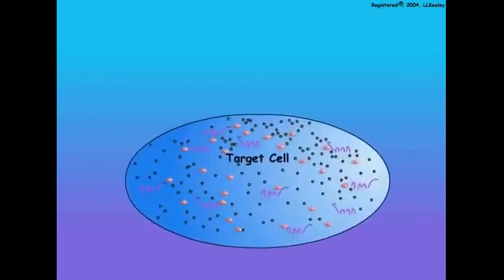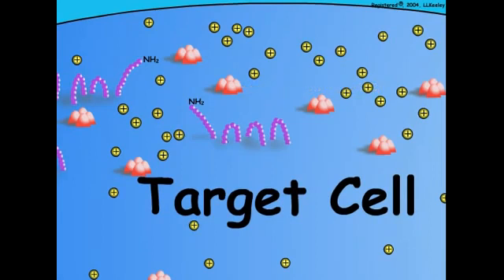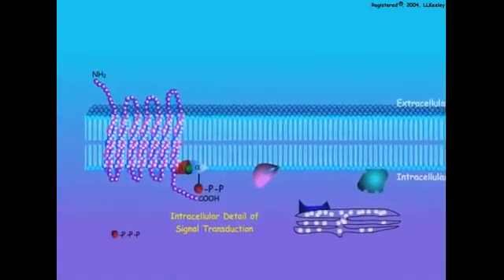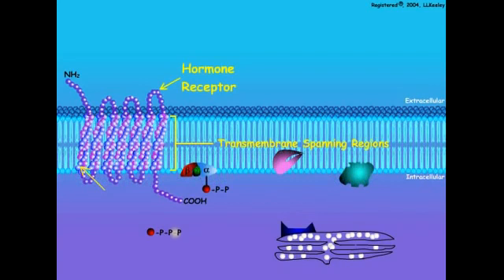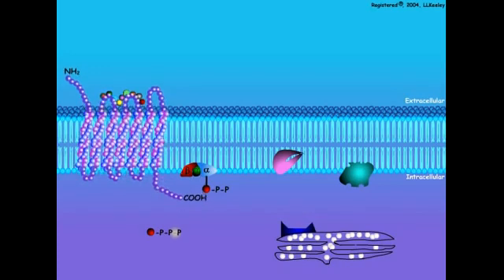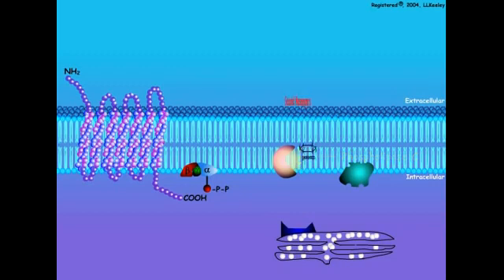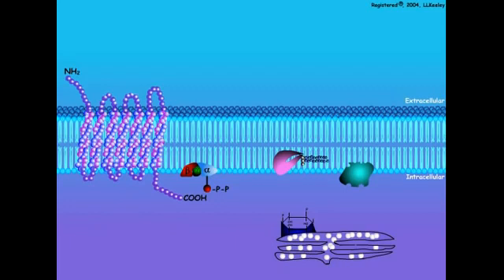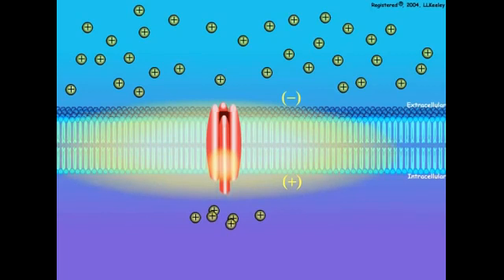G-protein coupled hormone signal transduction